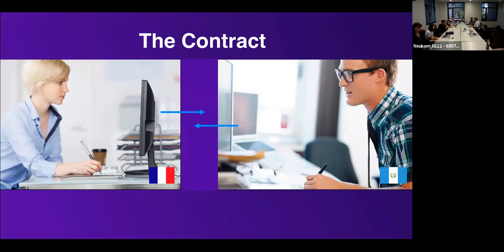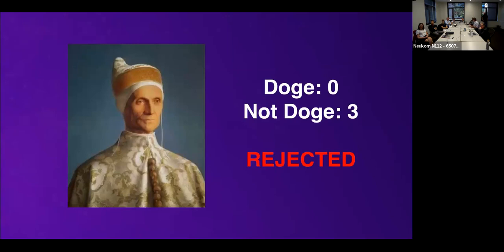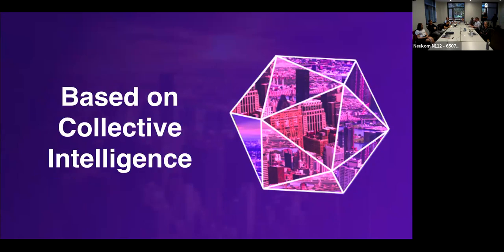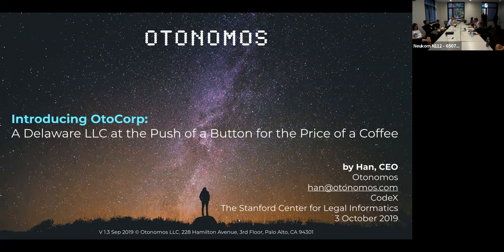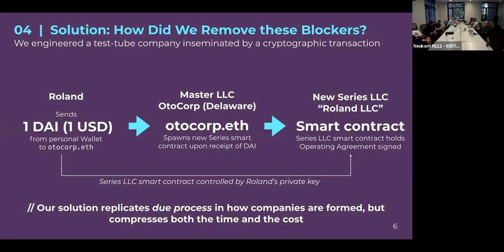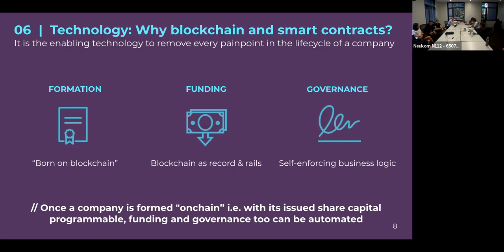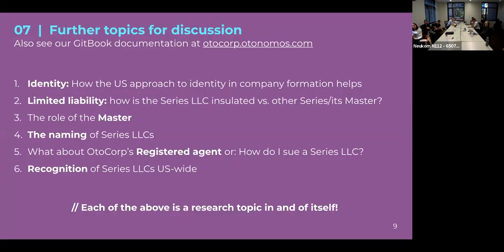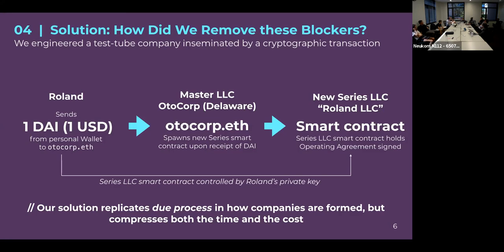Codex | Weekly Meeting | Oct 3, 2019